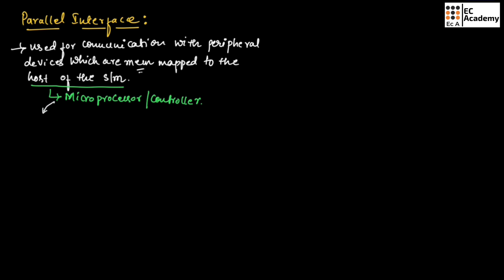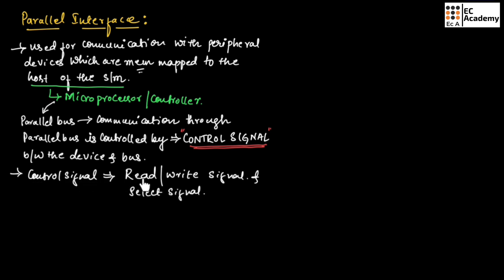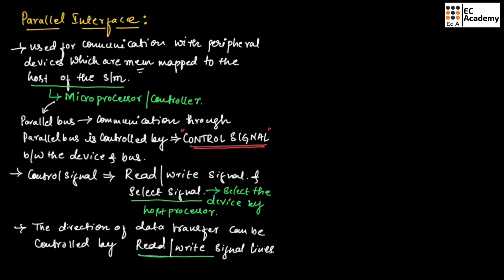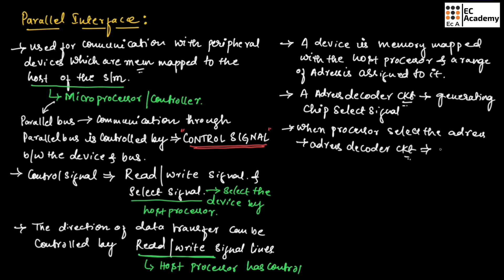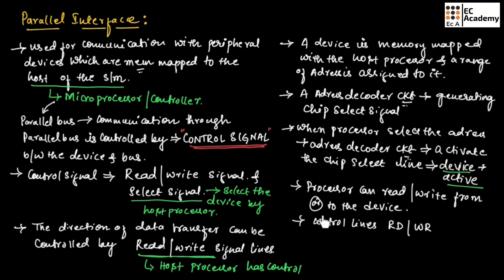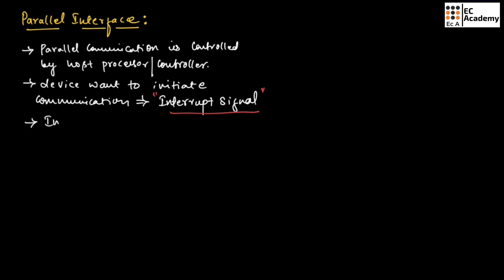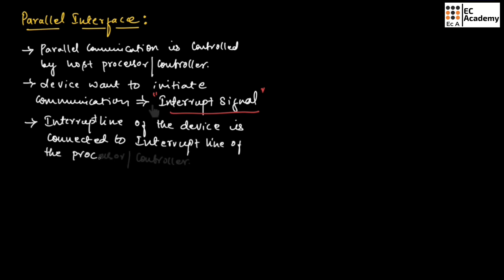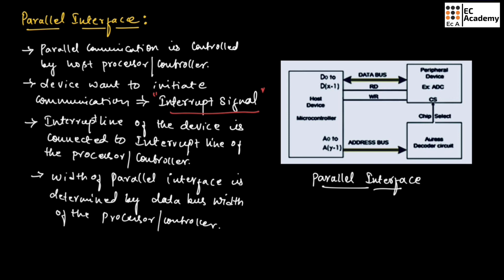parallel interface in embedded systems || EC Academy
In this lecture, we will understand parallel interface in embedded systems in basic electronics and communication engineering.